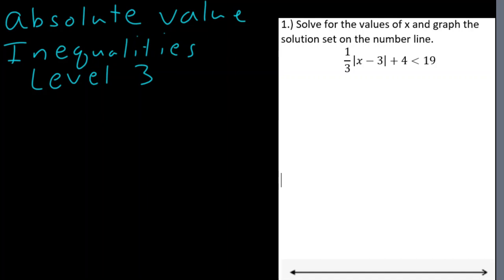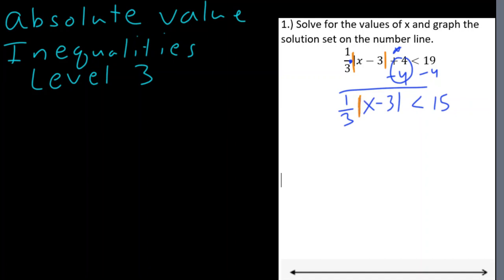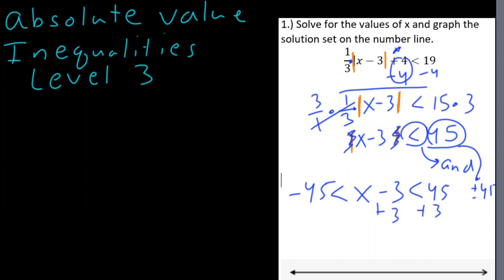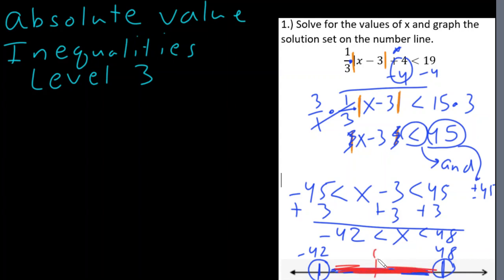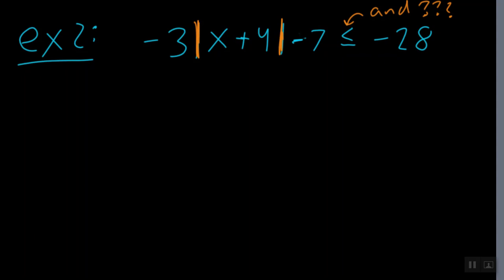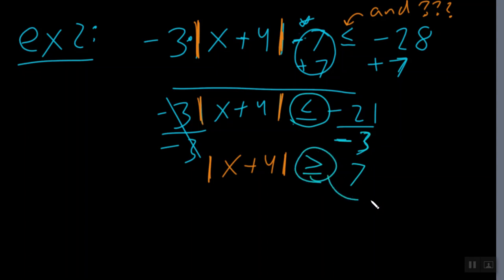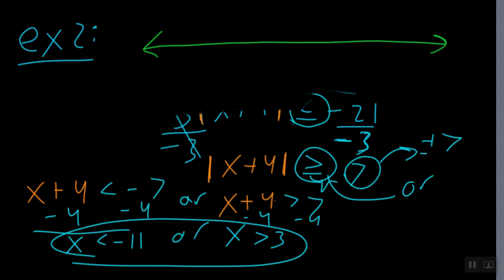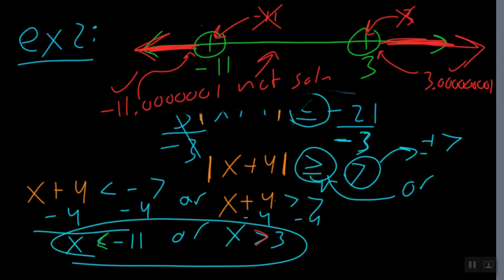UG Absolute Value Inequalities Level 3